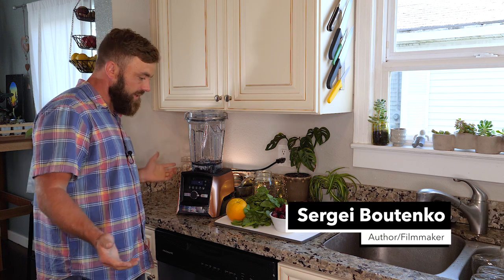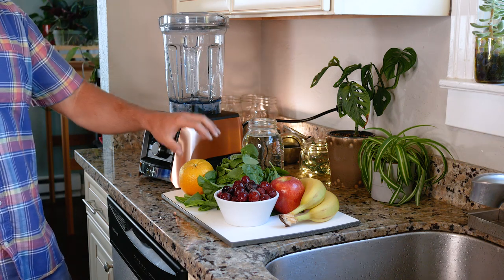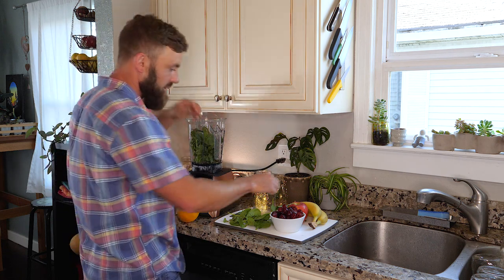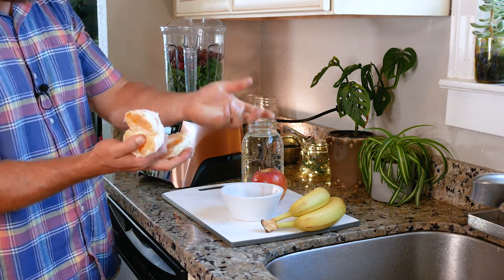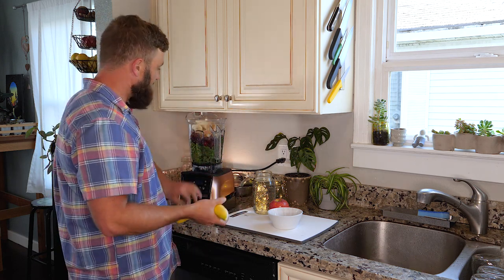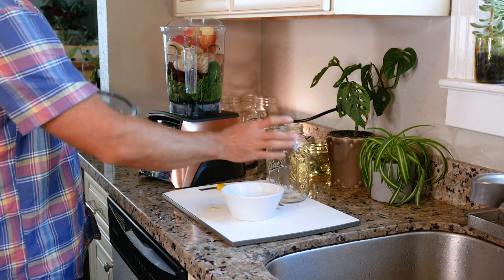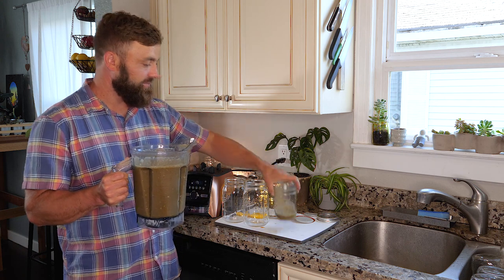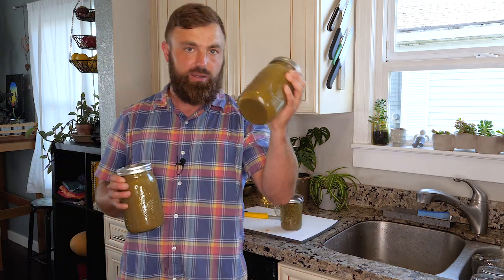Green Smoothie Recipe #6 (from 30-Day Green Smoothie Challenge for Busy People)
This is a short clip from Sergei Boutenko's 30-Day Green Smoothie Challenge for Busy People. In this video, Sergei elaborates on how to intelligently prioritize various smoothie greens, how orange seeds can ruin a tasty green drink, and why you should sample every recipe you make before serving it to others. Finally, and most importantly, you also get to see another remarkable green smoothie being made.